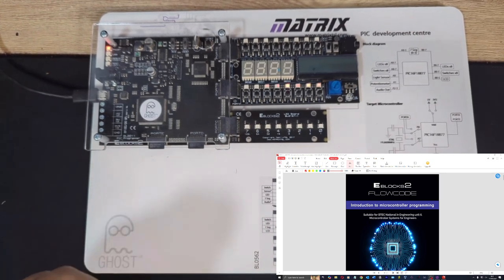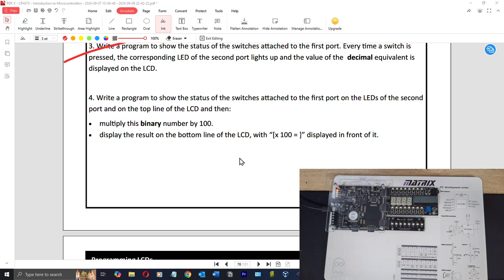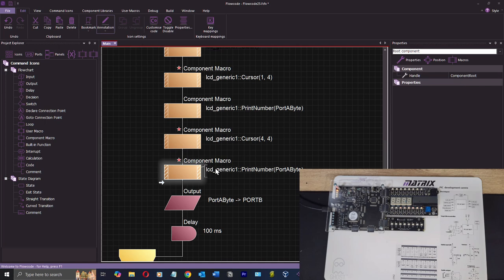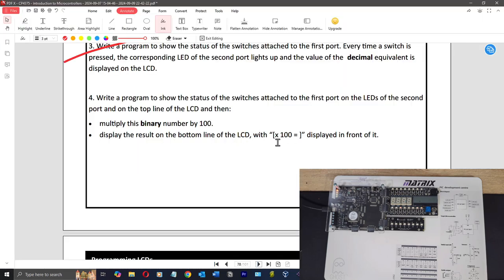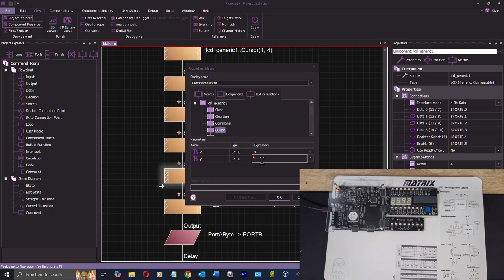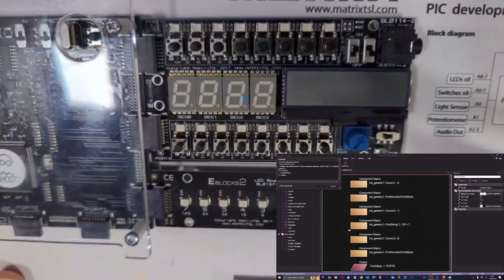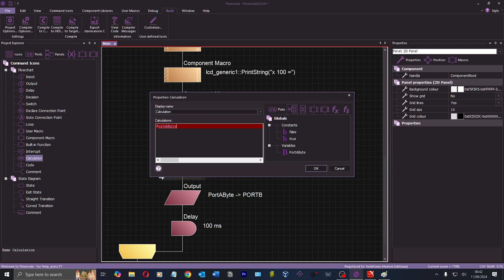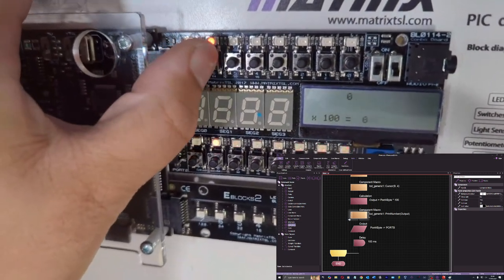Strings & Numbers To LCDs - Learning Microcontrollers with Eblocks & Flowcode #25